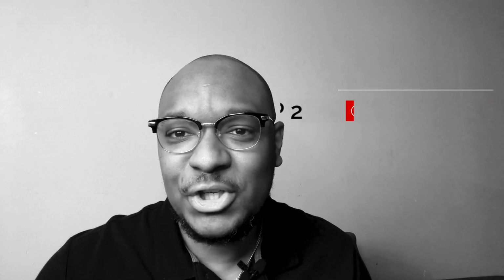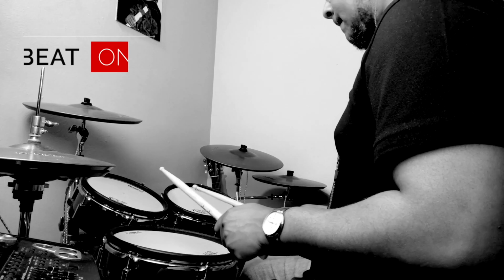How to Transform Drum Fills Into Many - Intermediate Drummer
This video will show intermediate drummers EXACTLY how to transform drum fills into many. Learn how to multiply your drum fills!

You may not need more drum fills, you may just need a new perspective! You can take this concept and apply it to any drum fill you know. Transform your drum fills today!

TIMESTAMPS
0:00 Intro
0:26 The Premise
1:24 The Fill
1:35 The Fill (Slower)
1:41 Tip No. 1
2:56 Practice Step
3:56 Tip No. 2
4:45 Practice Step

Song Excerpt: "No Access" by Larnell Lewis.